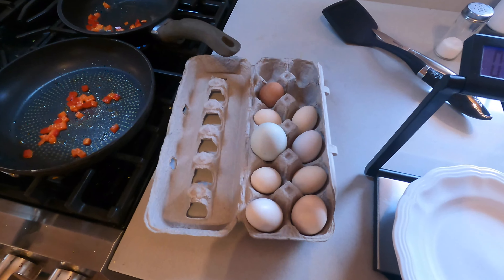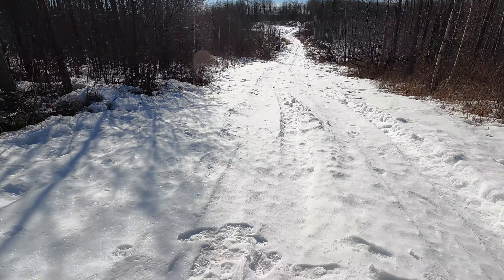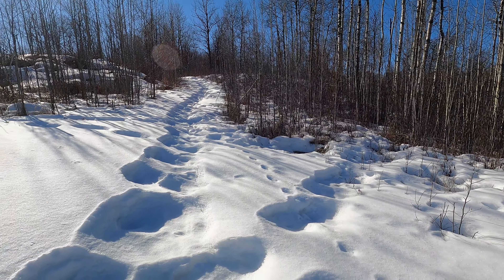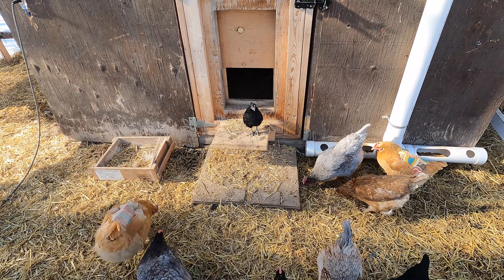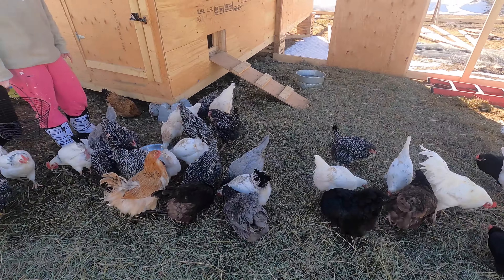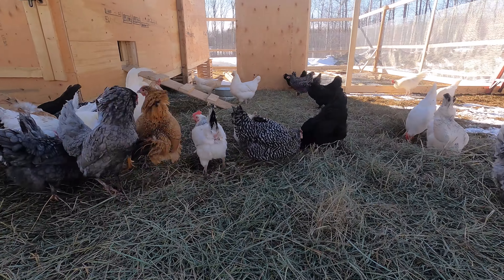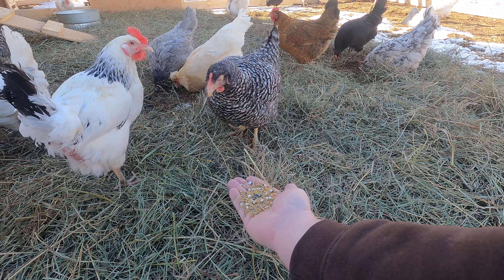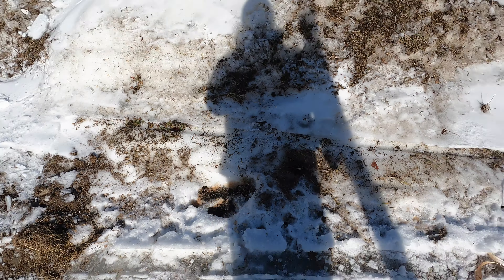Lynx & Her Kittens On The Homestead - Plus A Giant Chicken Egg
Well, shes back and she brought her family!  The Lynx AND her kittens have been seen again on the property.  This time in person.  One of our chickens also had a HUGE egg!  A must see.